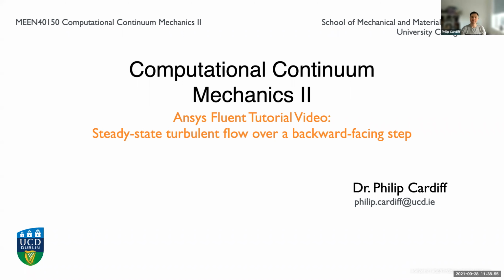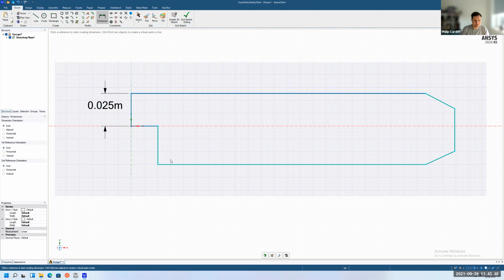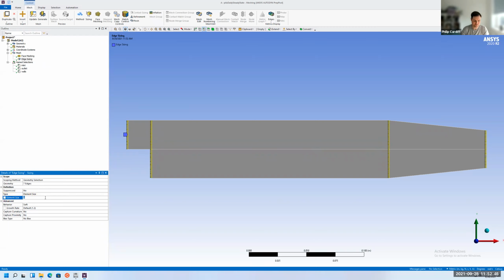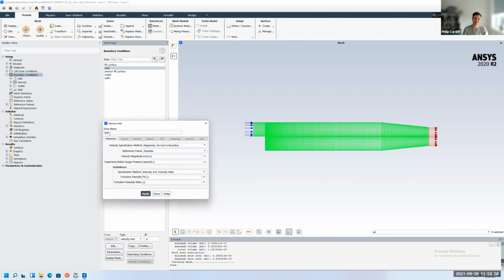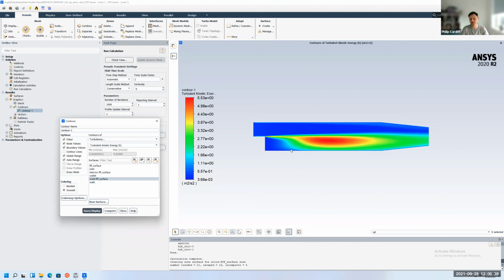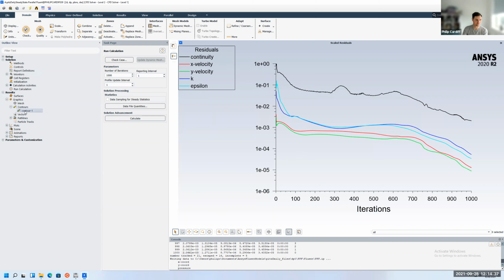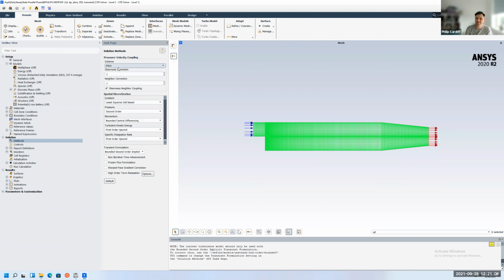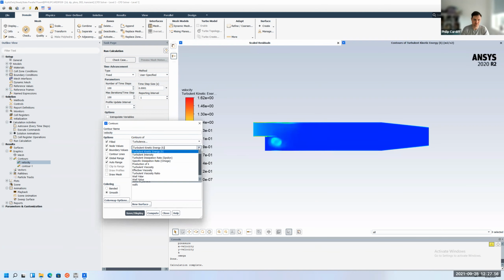[Ansys Fluent Tutorial 4] Flow over a backwards facing step